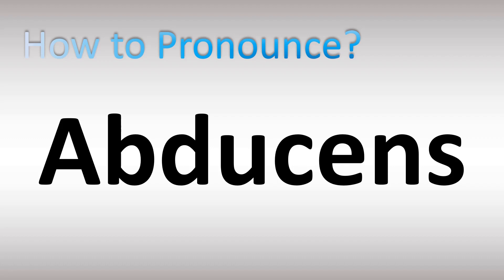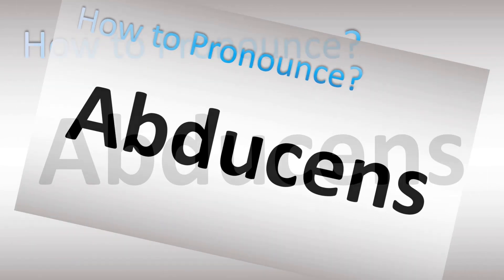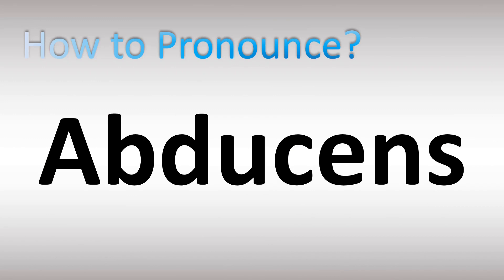How to Pronounce Abducens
This video shows you How to Pronounce Abducens, pronunciation guide.

00:00 - Pronunciation Intro
00:16 - How to Pronounce Abducens

How to Pronounce Abducens. What does this word/name mean? Words’ meaning, dictionary definition, explanation.
Information & Source
The abducens nerve or abducent nerve, also known as the sixth cranial nerve, cranial nerve VI, or simply CN VI, is a cranial nerve in humans and various other animals that controls the movement of the lateral rectus muscle, one of the extraocular muscles responsible for outward gaze. It is a somatic efferent nerve.